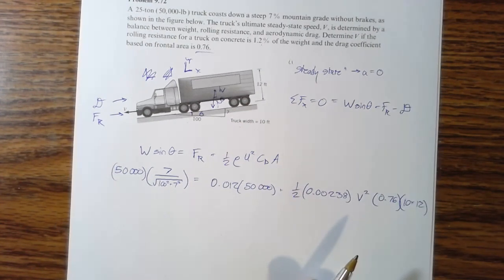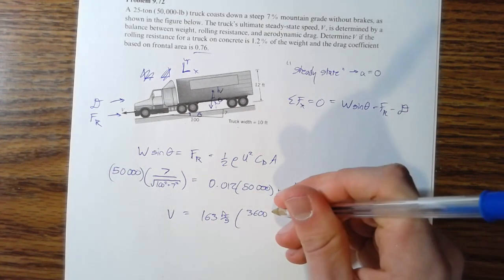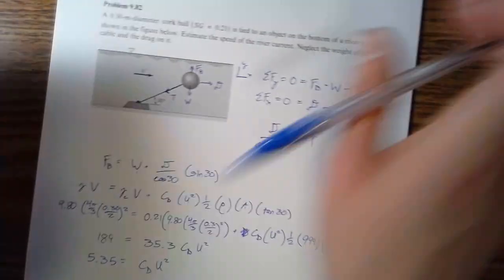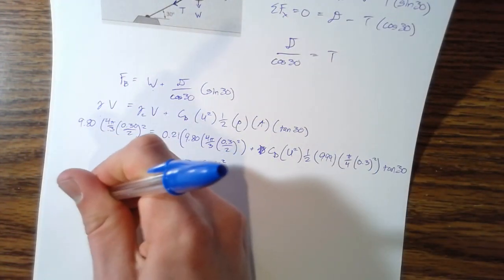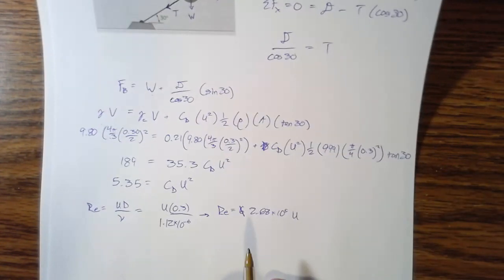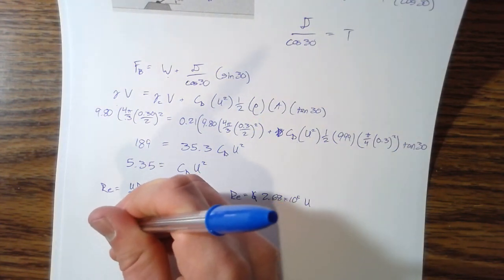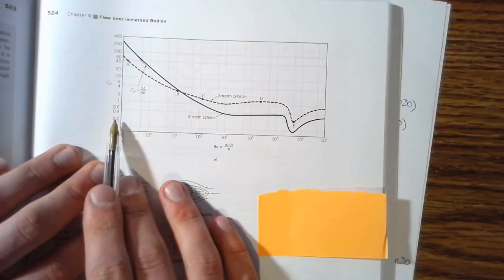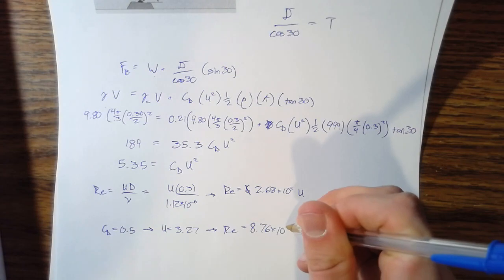Session 15 3